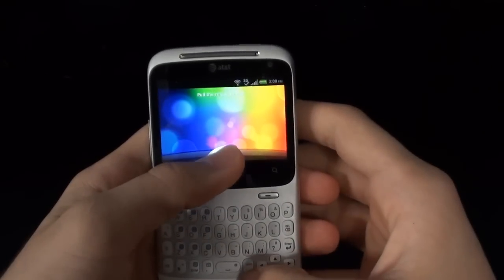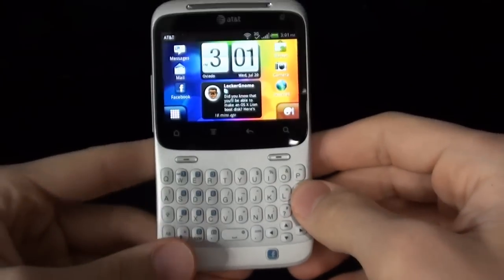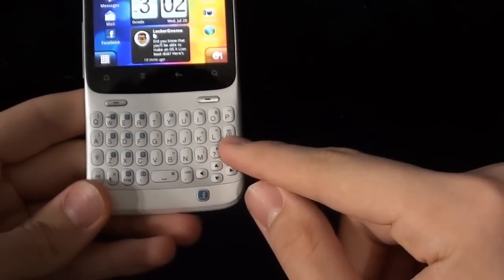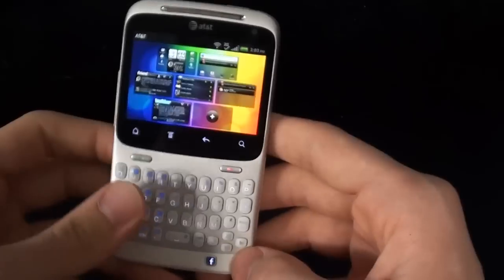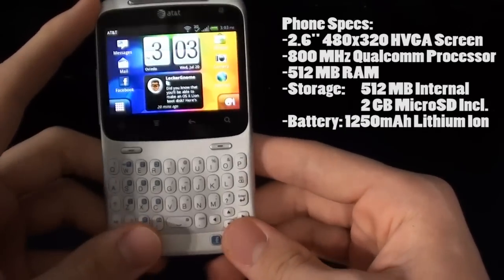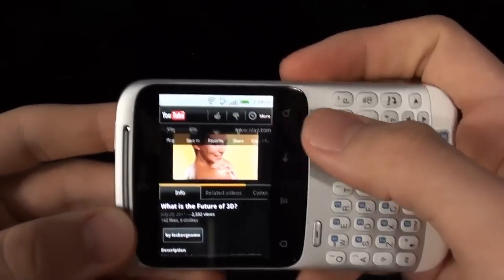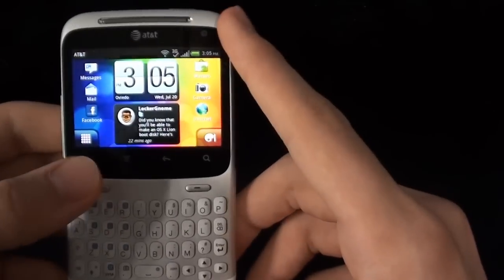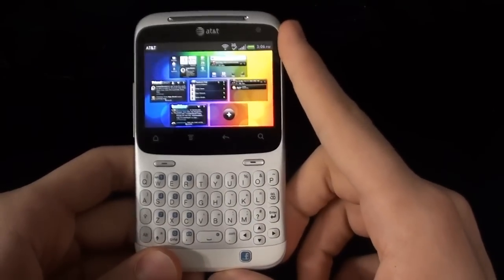HTC Status Review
This video is an in-depth review of the HTC's all new phone, the Status. I had a blast playing around with my first Android phone and if you're a social network enthusiast/junkie in the market for a new phone, this one's for you.

Thanks to HTC and Waggener Edstrom for sending me a review unit!